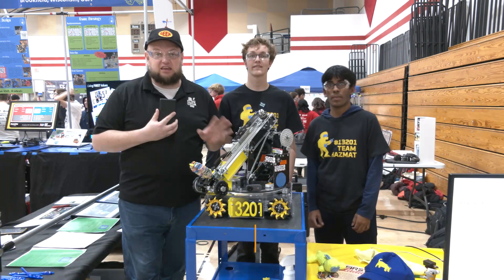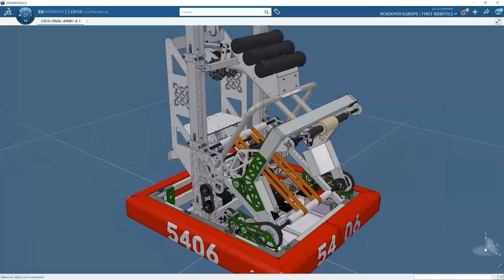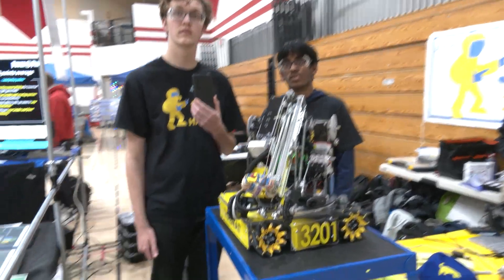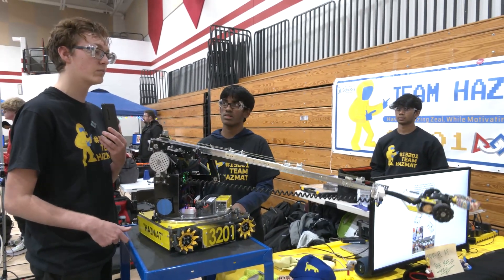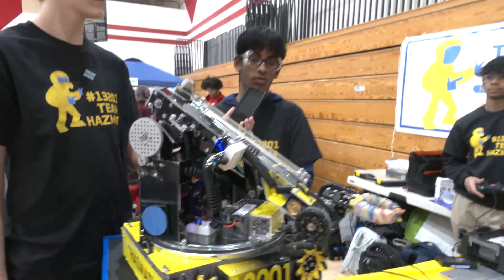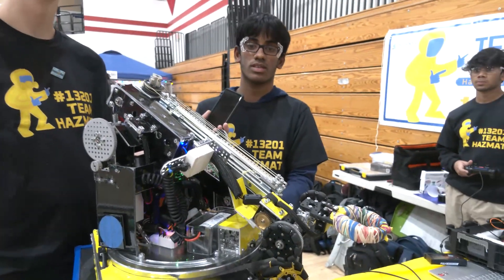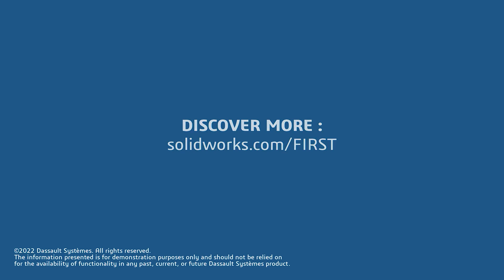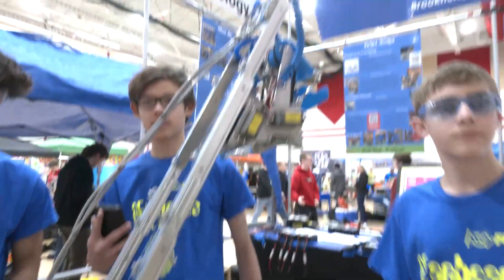Behind the Bot 13201 Team Hazmat POWERPLAY Robot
Connect award winners and event finalists. 13201 Team Hazmat has an awesome articulating wrist with a turret and slides able to score all the way to the junction without moving and extremely stable with a safety mechanism to prevent from tipping when they need to traverse the field. Hear more about this robot on Behind the Bot.

This video is supported by Kettering University: Learn more about Kettering and FIRST including available scholarships and by SOLIDWORKS. All FIRST teams can get SOLIDWORKS suite of apps for free